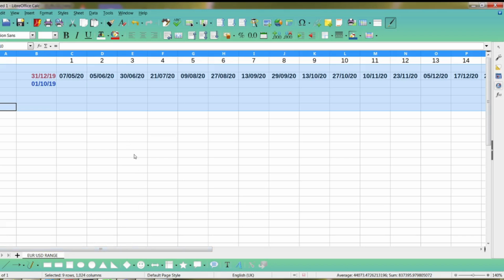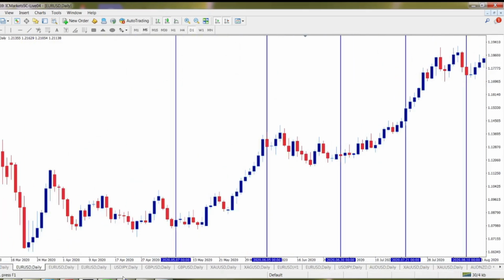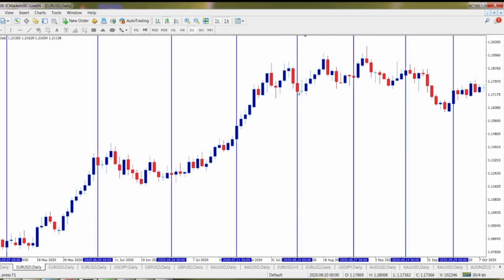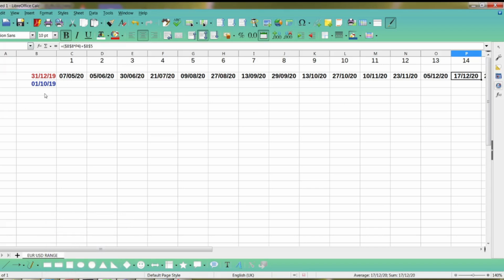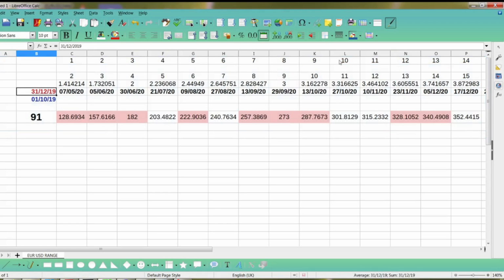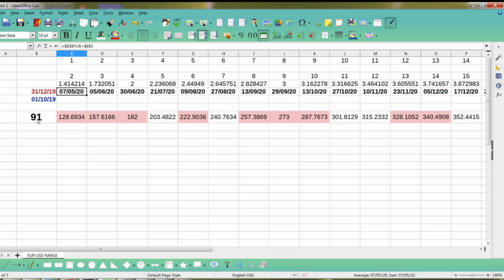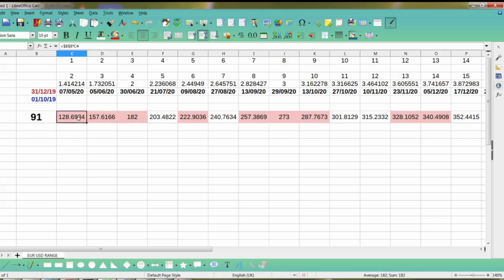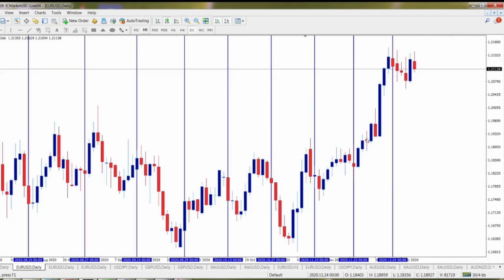ASTONISHING FUTURE MARKET FORECAST || RANGE PROJECTION CALCULATION FORMULA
A similar perfect future reversal dates forecast you will find over here;